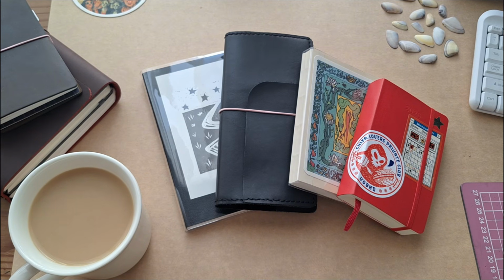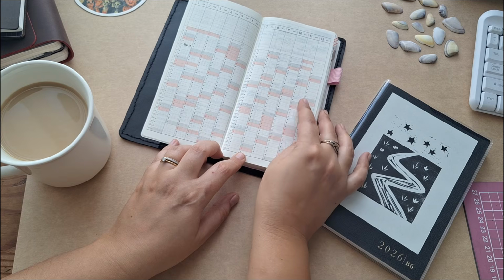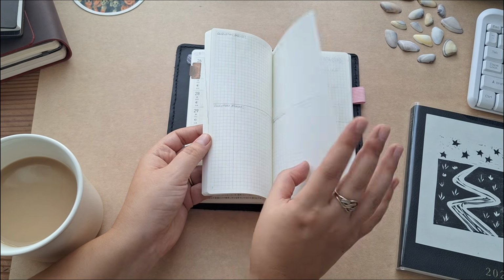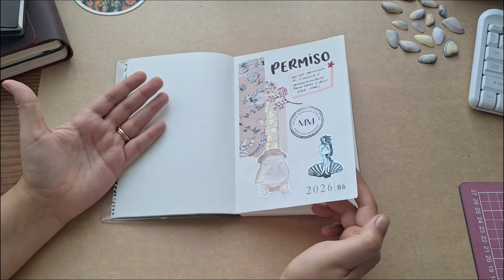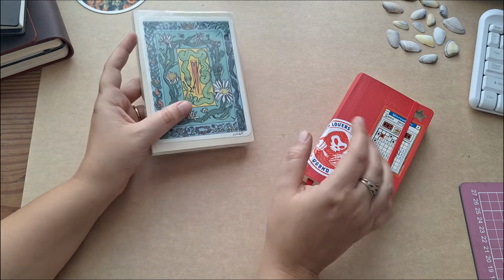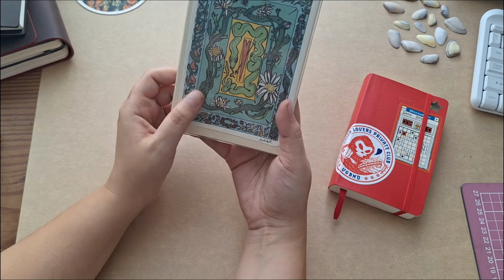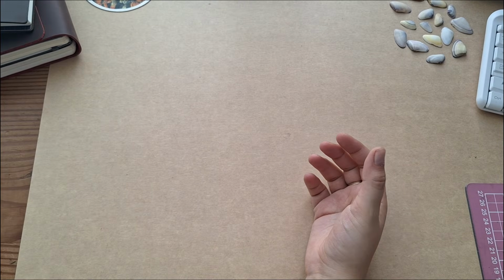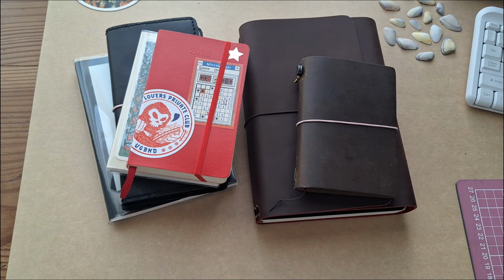2026 Techo Kaigi and January planner update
Hello!!! I'm back for my 2026 Techo Kaigi and January update! ✨
In this video, I walk you through my planner and journaling system for the new year, reflecting on what worked in 2025 and what I’m changing for 2026. I’ll share why I made certain decisions, and how I’m setting myself up for the next year.

Planners:
Moleskine Pocket Daily Diary
Hobonichi Techo Original A6
Sterling Ink Core Planner B6
Hobonichi Weeks Mega Sneaker

A5 notebooks:
Leuchtturm 1917
Stalogy Editor's Series 365Days